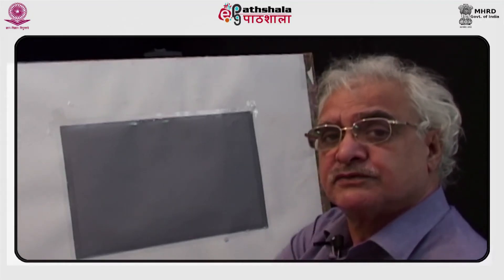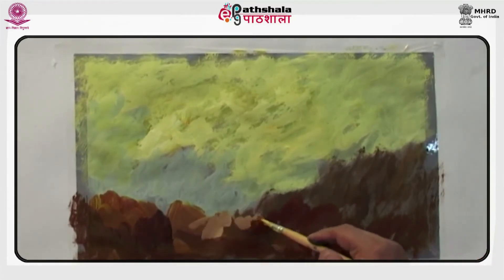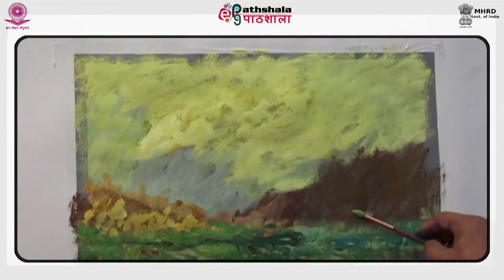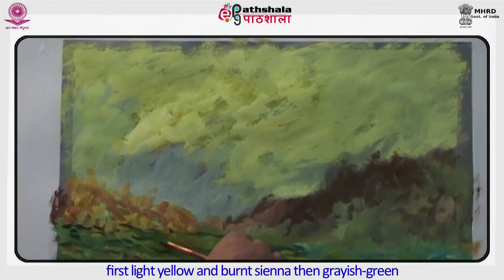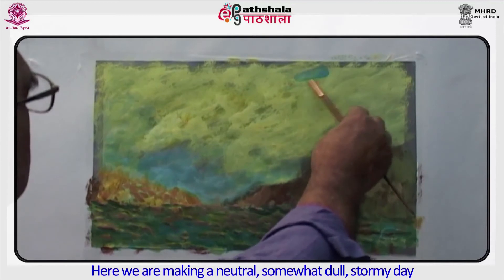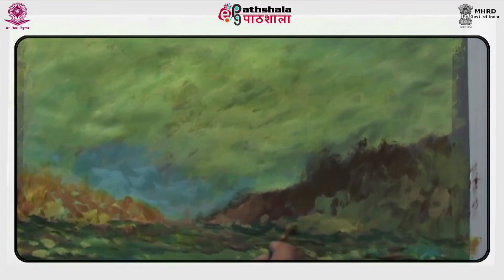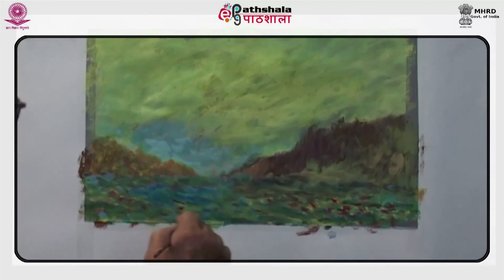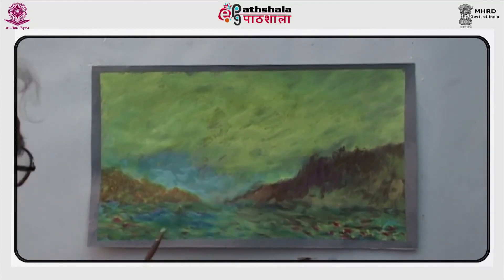M-20. Acrylic Imagination